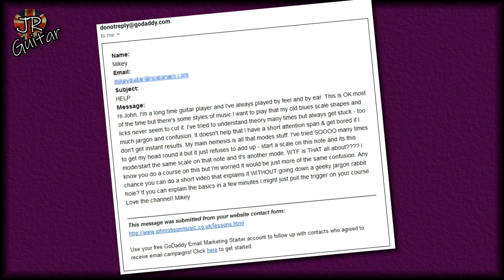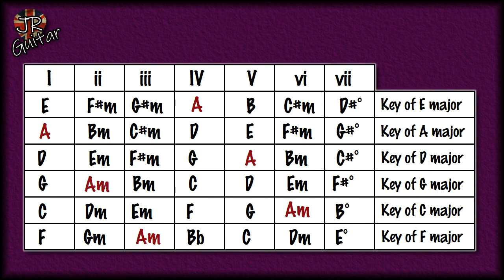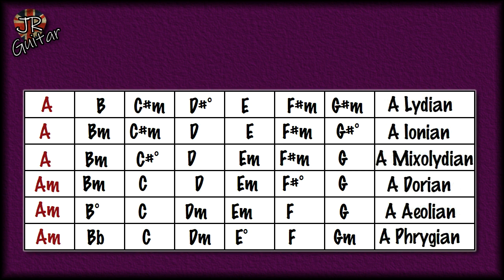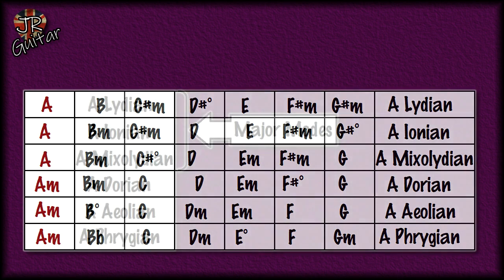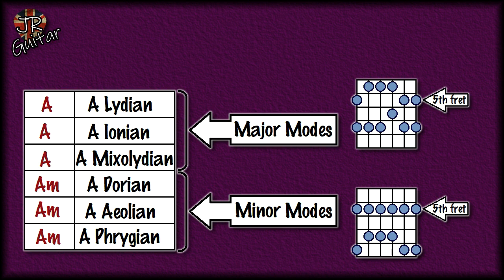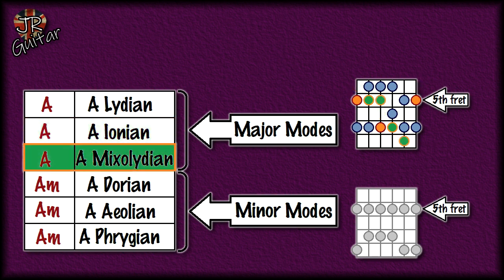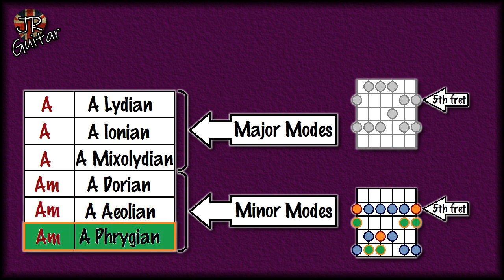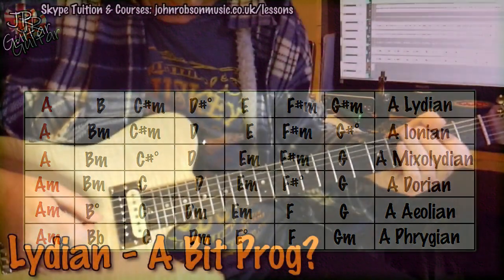I Respond To A Viewer's Challenge On Modes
Today I respond to a viewer's challenge on modes